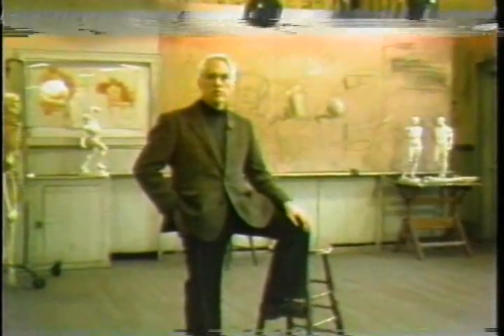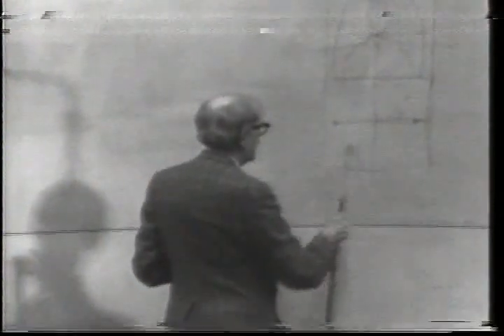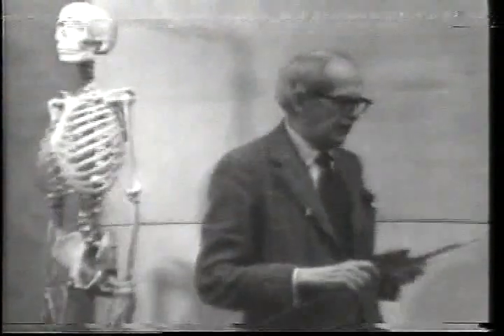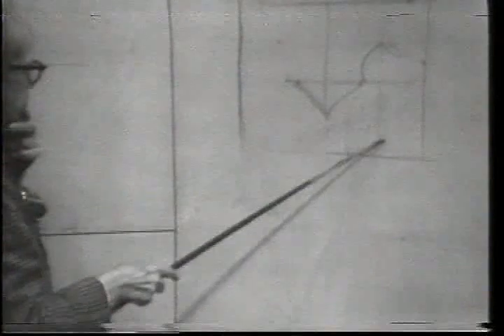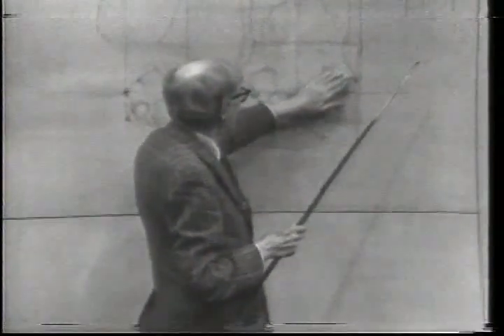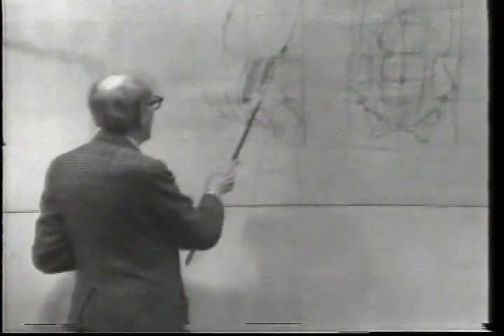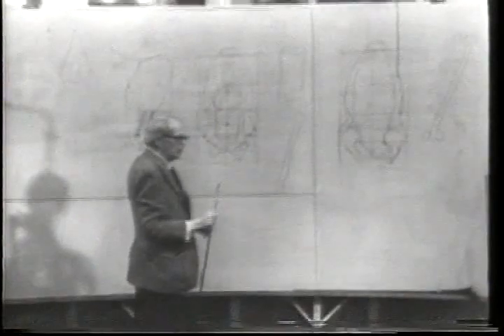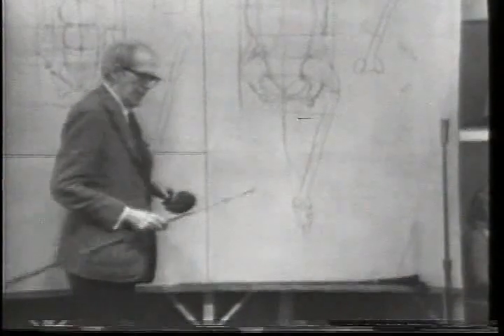Robert Beverly Hale: Artistic Anatomy - The Pelvis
Part 2 of 10 of the Artistic Anatomy series by Robert Beverly Hale.